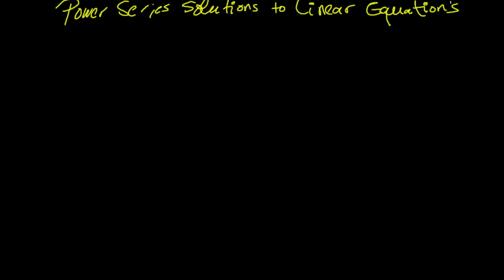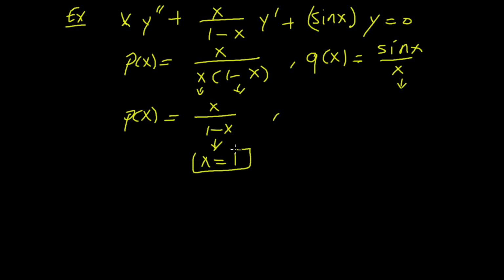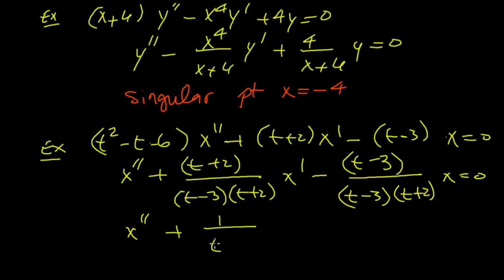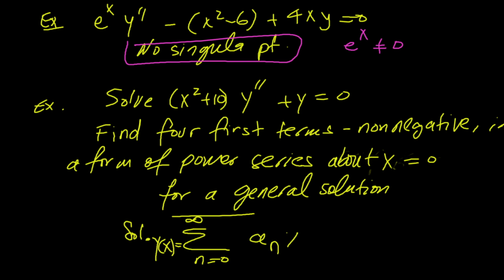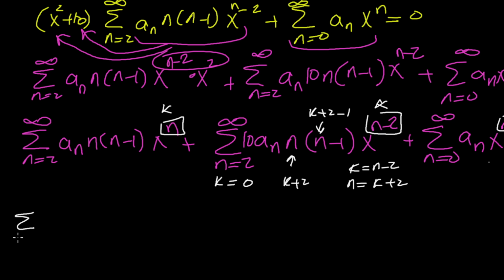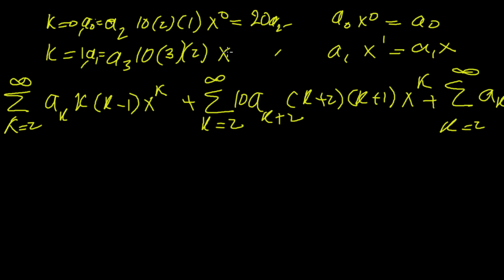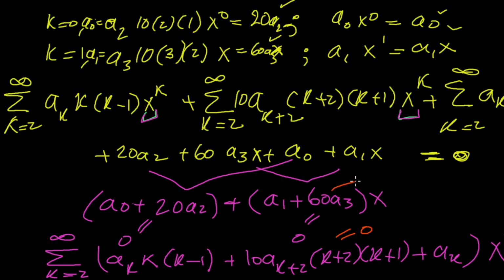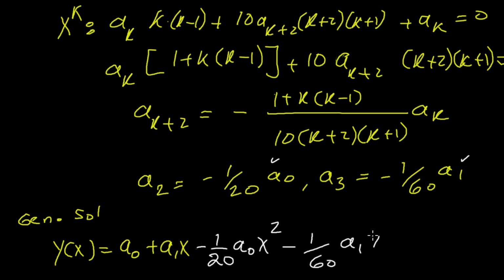Power Series Solutions - MyLab Examples